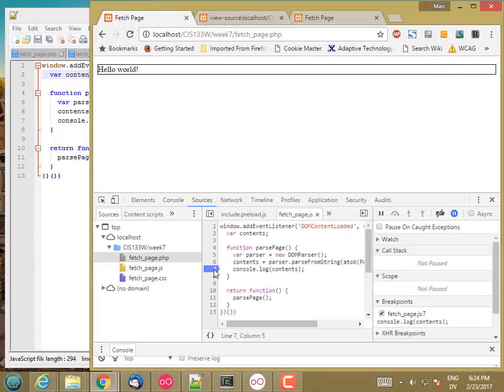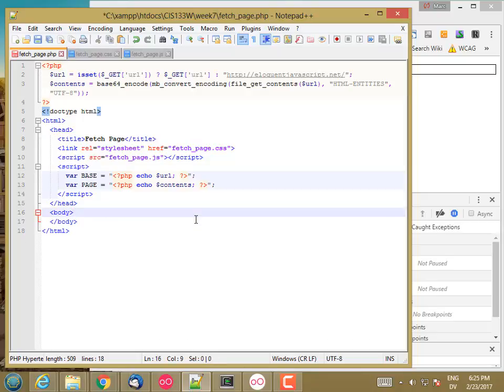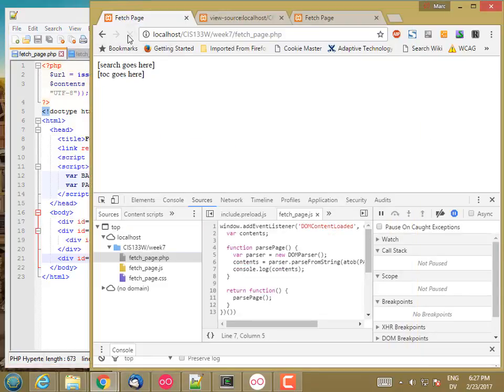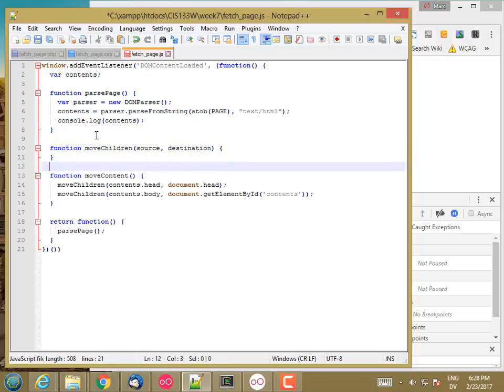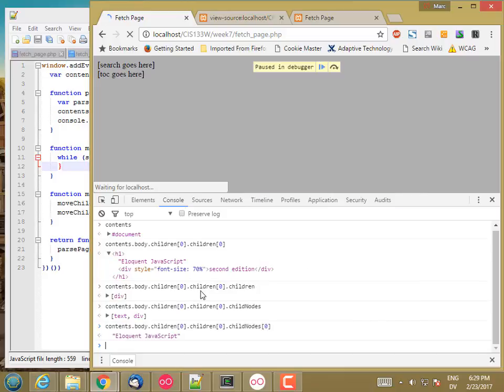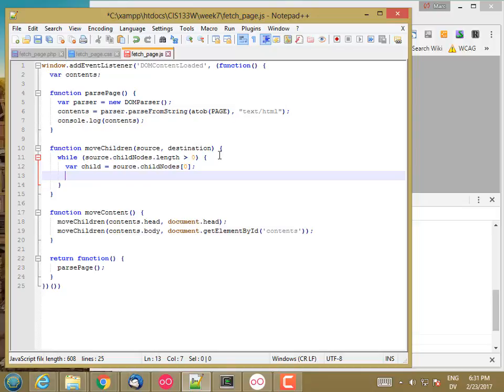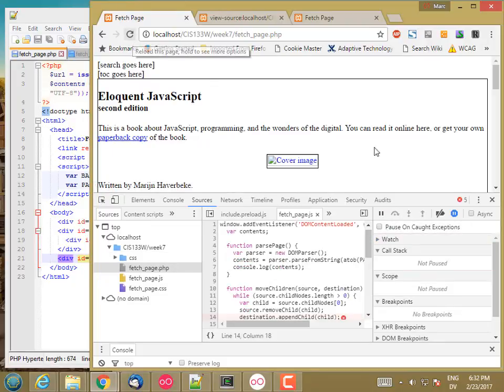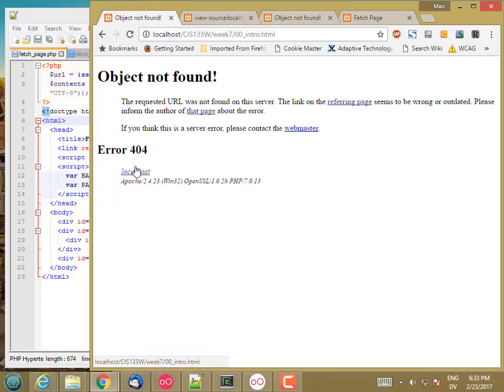133W FetchPageMoveContent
CIS 133W Fetch Page Move Content - moving the children of the head and the body from our contents into the live document.